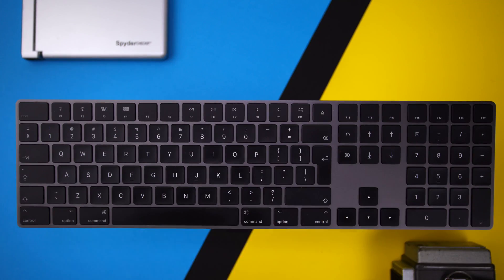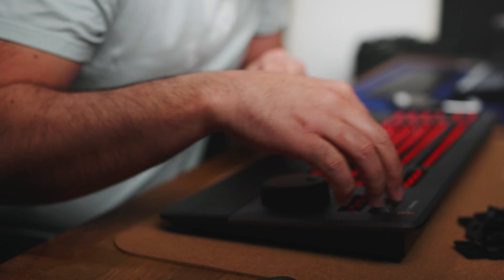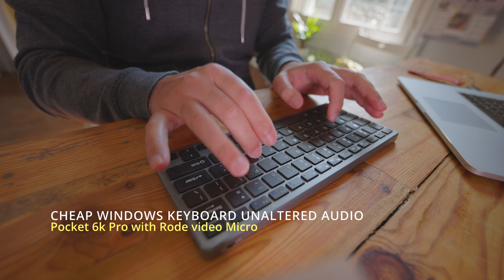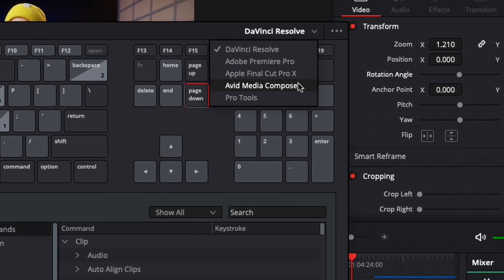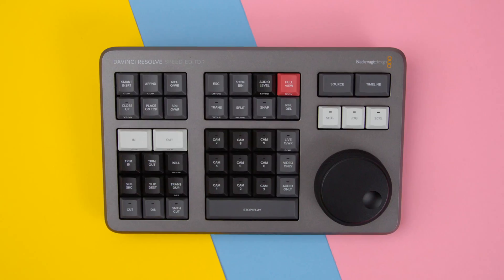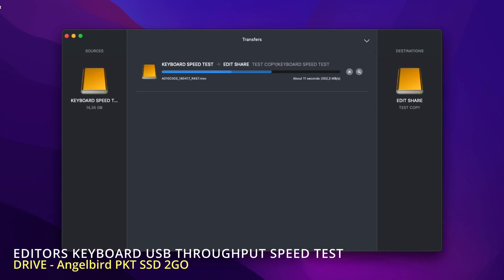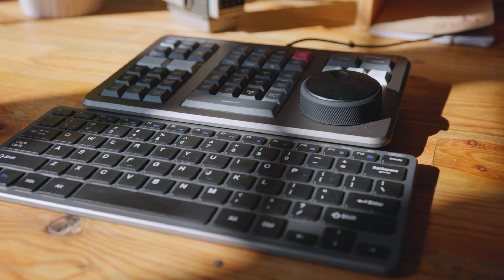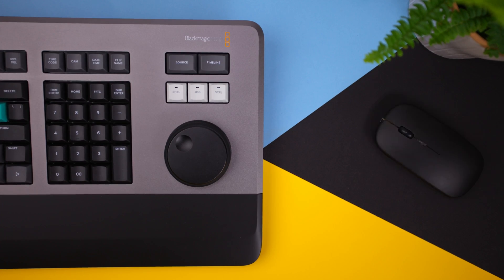Blackmagic Design Speed Editor VS Editors Keyboard - Which One is Better For YOU?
Hey Dudes,
The Blackmagic Design Speed Editor and Editors keyboards for DaVinci Resolve 17 are now even cheaper to own. But even with this in mind, which one is right for you. In this video I hope to answer some of your questions.

Heres a quick look at the Speed Editor and Editor's keyboard specs:

The DaVinci Resolve keyboards have been designed in conjunction with the cut page to make editing dramatically faster. You get physical controls that you can feel in your hands, making the experience much better than software only editing. Unlike a mouse, the machined metal search dial with soft rubber coating allows very accurate search and positioning of the timeline. It feels just like holding the timeline in your hand! Trim keys allow the search dial to be used for live trimming, which is faster because the search dial is larger and more accurate.

The DaVinci Resolve Editor Keyboard is a full sized traditional QWERTY edit keyboard in a premium, all metal design. Featuring a machined metal search dial with clutch, it also includes extra edit, trim and timecode entry keys. It's even designed to install via a desk cut-out for flush mounting

Simply press one of the trim buttons and the search dial will transform into a large adjustment knob for real time, precise trimming.

Transport Control
Hardware control panels are perfect for fast playback control! Instantly start and stop playback using the "space bar" style button that's positioned so it can be pressed with your thumb. The shuttle, jog and scroll buttons change the function of the search dial, so you can edit fast and accurately.

Append To End
Append to end is fantastic for building
edits fast. Simply select an in and out point on the clip and then append to end will add the clip to the end of the timeline. Append to end is fantastic when adding shots to an edit from content that’s been shot in time order.

Fast In and Out Points
Entering in and out points is the most used function in editing, so the speed editor keyboard includes large in and out point buttons that you can easily locate by feel. That’s perfect for two handed editing where you're using your right hand for transport control and your left hand is placing in and out points and performing edits. You can simply scroll along with the search dial and place in and out points anywhere you want. Once the in and out points are set, just reach your fingers up to the edit function buttons to perform the edit. The in and out points can also be used to focus the source tape. Then you can change the source tape back to the whole bin by pressing the escape key.

Place On Top
Place on top is similar to traditional edit functions and this edit mode will place the clip on top of the background layer that’s already in the timeline. If the timeline doesn't have a layer above the background layer, it will add a new timeline track and then place the clip on top.

Please be advised that this is not a HOW to use video.